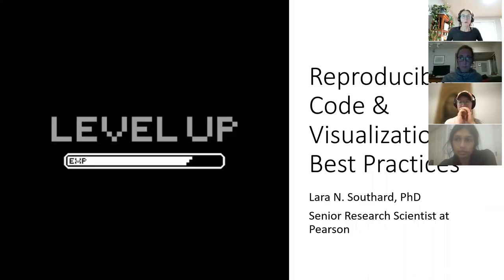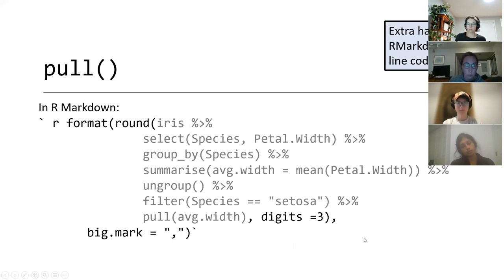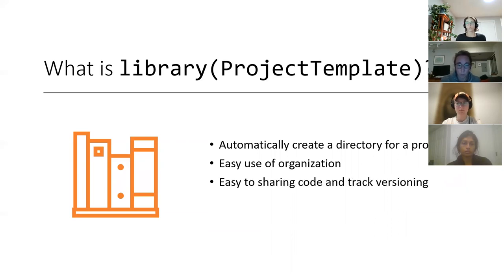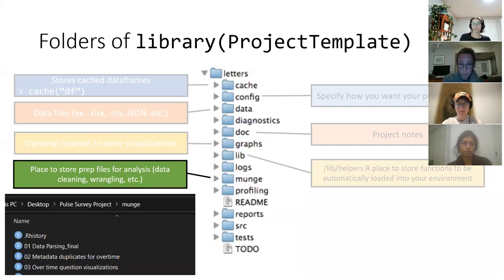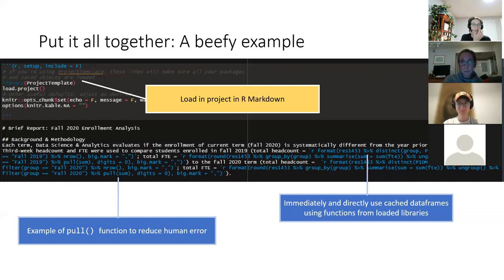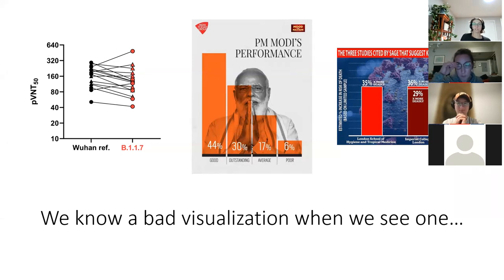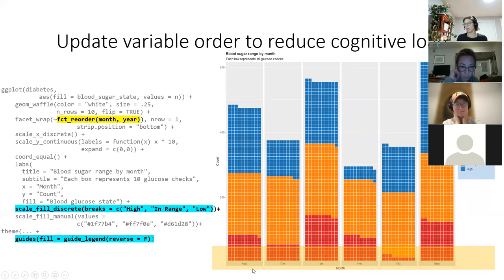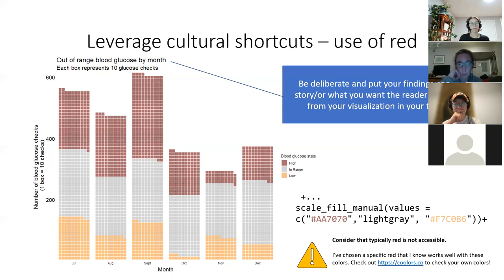R-Ladies Boulder (English) - Reproducible Code & Visualization Best Practices - Lara Southard, PhD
Lara Southard, PhD walks R-Ladies Boulder through Reproducible Code (including the Project Template library) and Visualization Best Practices. Lara is a Sr. Research Scientist at Pearson and has her PhD in Cognitive Neuroscience from CSU.

More of Lara's work...